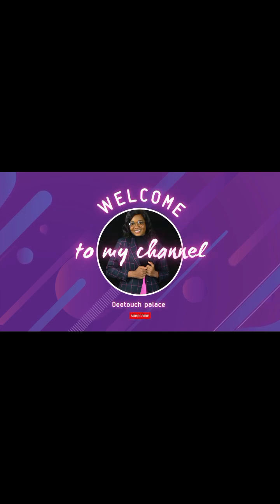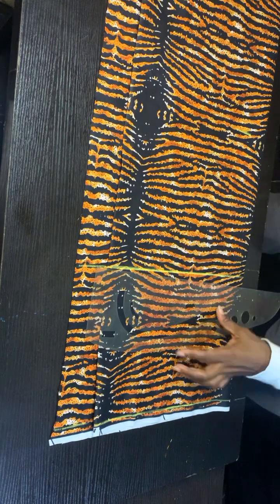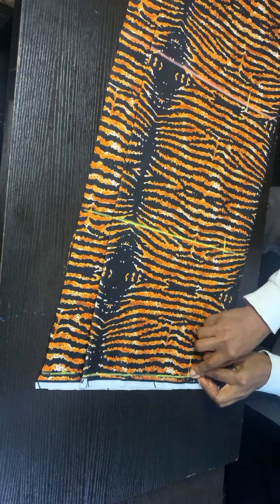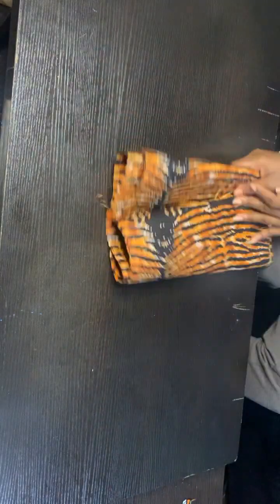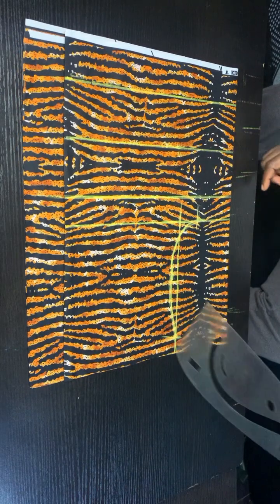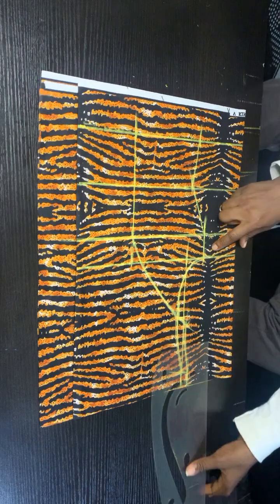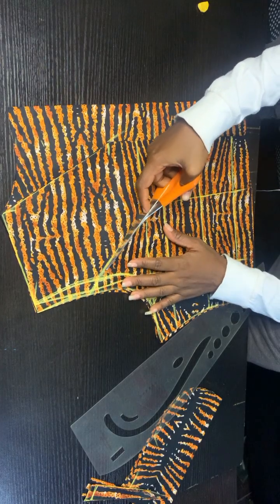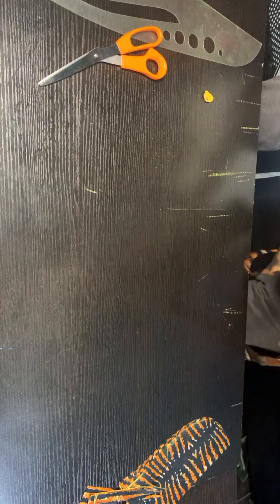How to cut fitted straight gown.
In this video, I will show you how to cut fitted straight gown with net on the neck area.